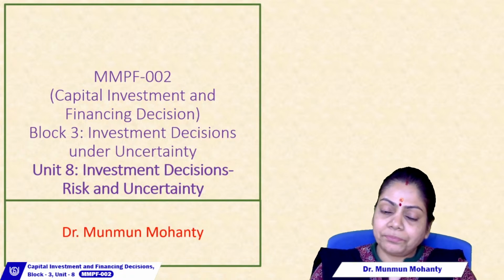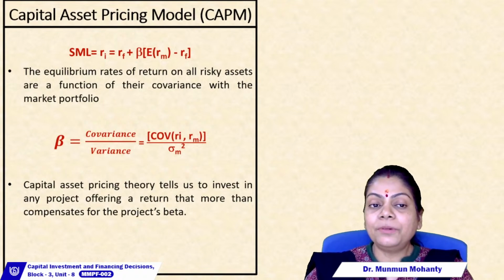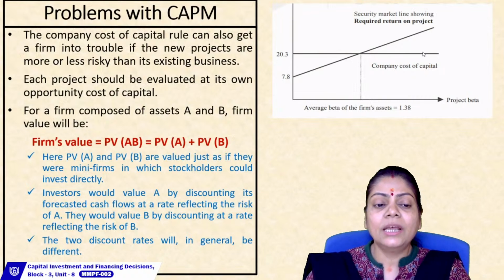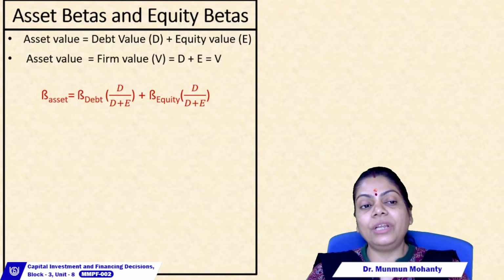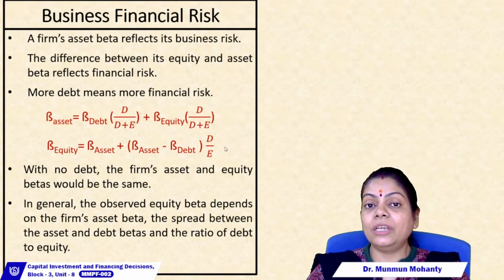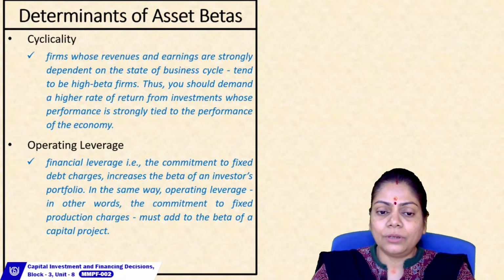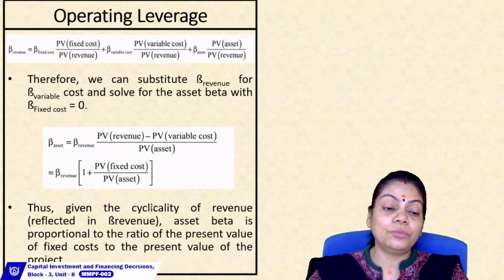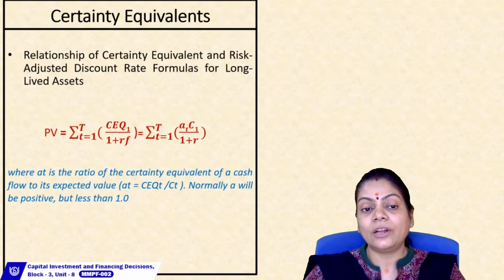Investment Decisions-Riskand Uncertainity-1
MMPF-002 Capital Investment and
Financing Decisions
Dr Munmun Mohanty